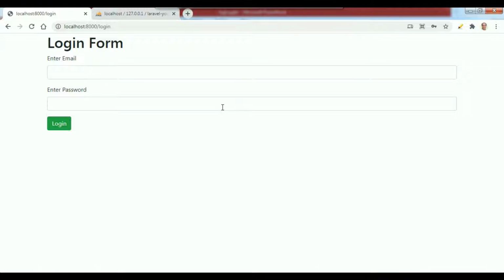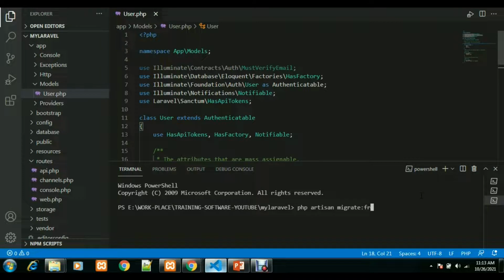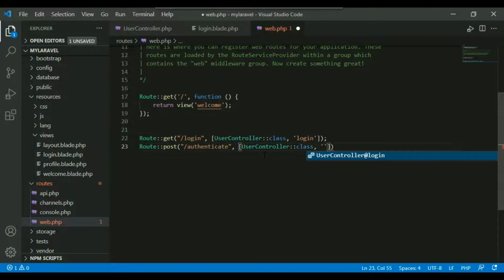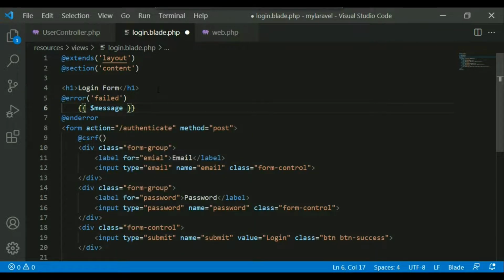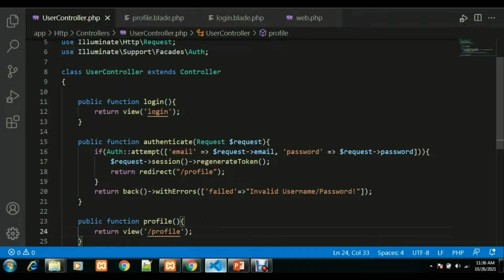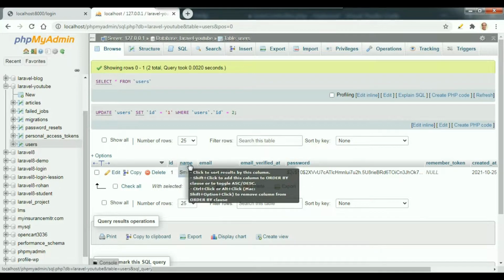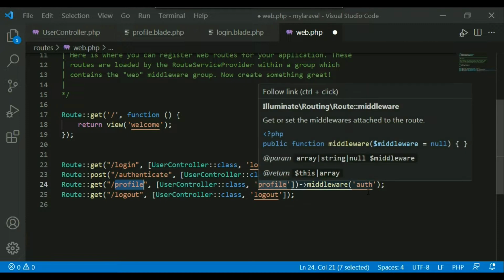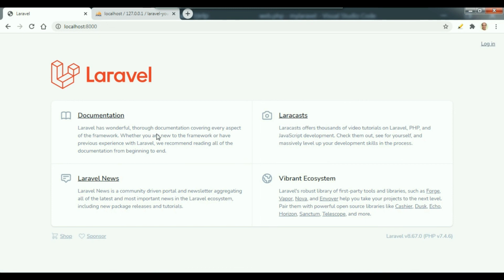Laravel Login Authentication. Laravel manual Login / Authentication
Laravel Login or Authentication using Auth Facade of laravel. Very very easy steps to create login for web application.